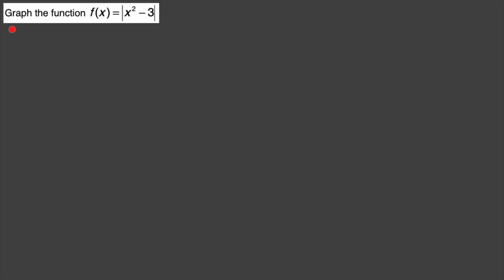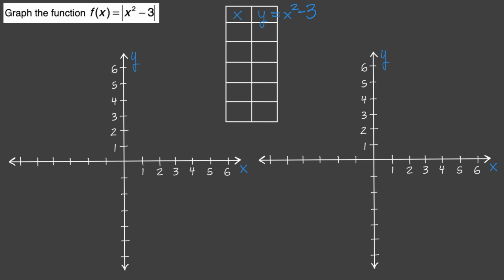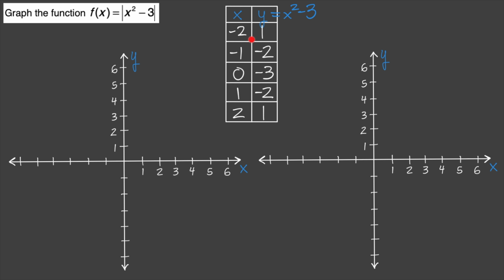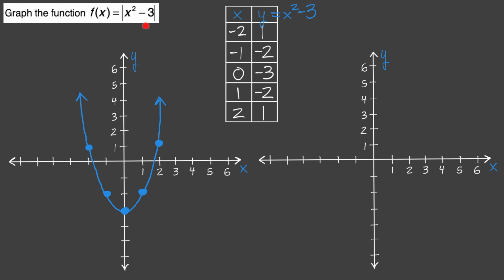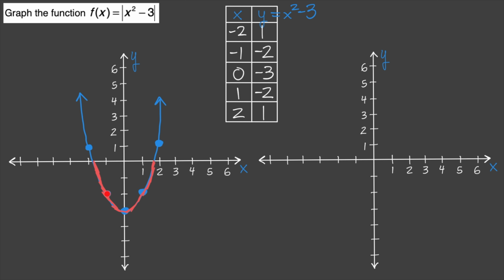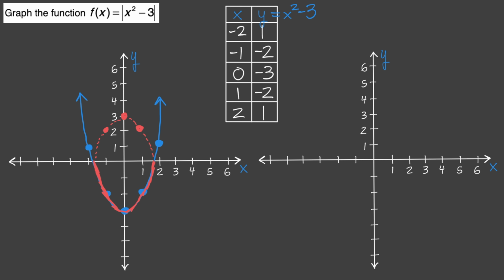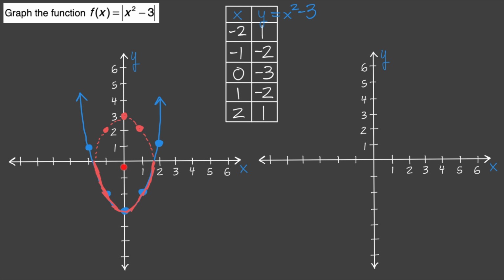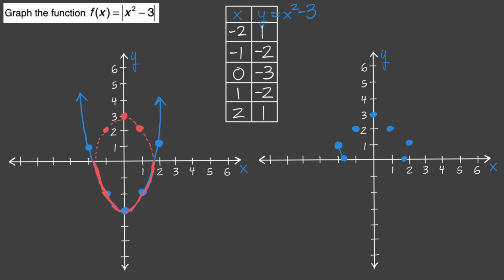How to Graph an Absolute Value Function using Transformations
This Video shows How to Graph an Absolute Value Function using Transformations.  For the full Lesson of Video Examples, Notes, and a Practice Worksheet, visit MathKook.com.  Hope this helps you!

00:00 Intro
00:18 Example
04:29 Outro